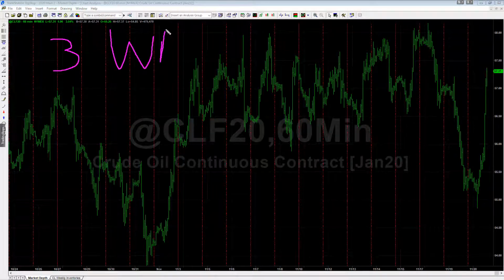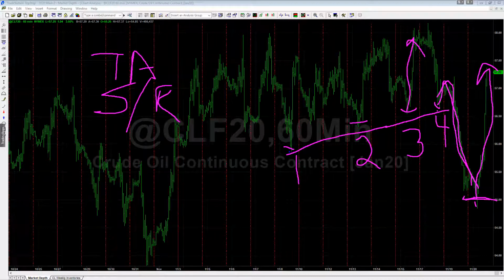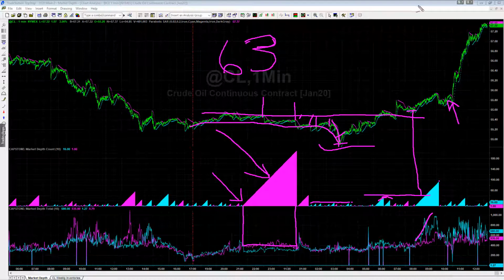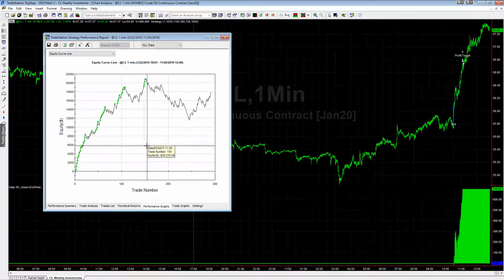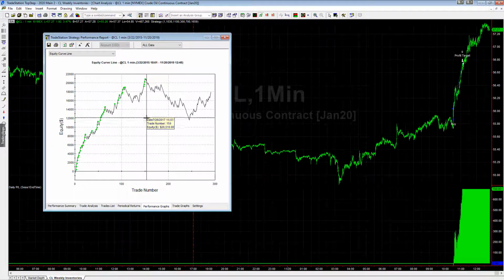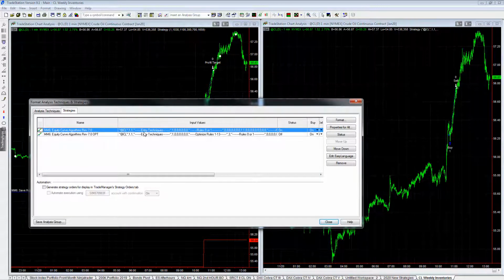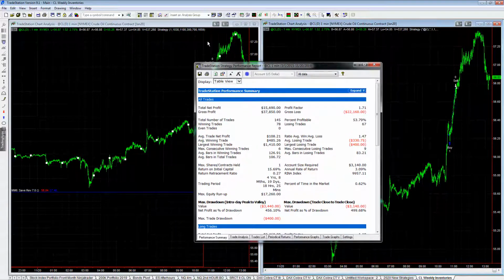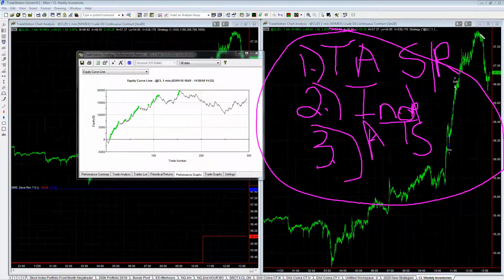3 Crude Oil Strategies on Crude Oil Weekly Inventories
We look at three different ways to trade Crude Oil today.
1.) Technical Analysis with Support and Resistance
2.) Indicators using Market Depth Indicator
3.) Crude Oil Weekly Inventories Automated Trading Systems

You can find the Crude Oil Weekly Inventories open code for Tradestation, NinjaTrader, and MultiCharts here:

We also discuss how you would apply the Money Management Algorithms to the Crude Oil weekly inventories applying the degradation algorithm approach.